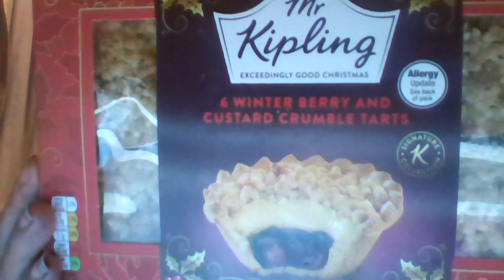Santa Cliff Eats Out Of Date Food - Winter Berry And Custard Crumble Tart By Mr Kipling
I eat an out of date  Mr Kipling branded Winter Berry And Custard Crumble Tart

Use By Date: 9 Jan 2023
Date Eaten: 28 Jan 2023

Update and Correction.
I originally wrongly stated I originally ate both of the "missing" ones when they were out of date. I later corrected myself, The first missing one was eaten when it was in date, mostly by my mother (I tried a tiny piece of it). The second one was eaten when it was out of date as I partly forgot about it. Both of these were eaten off camera. The third one was eaten on camera as part of this video clip.